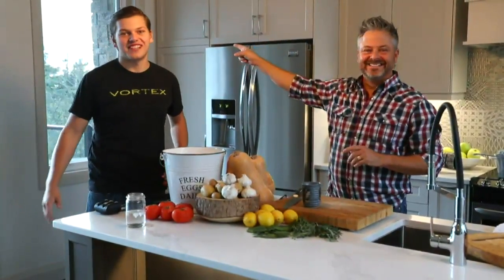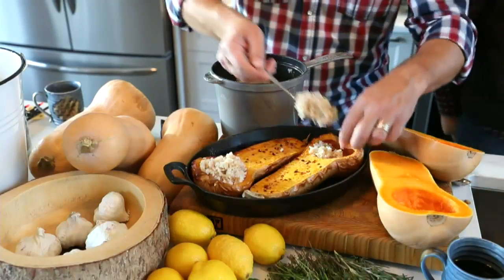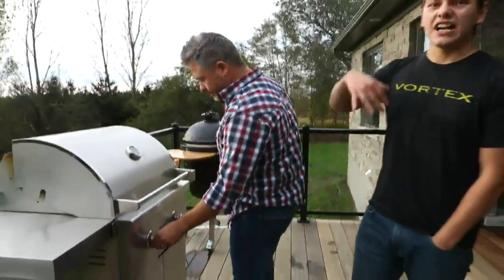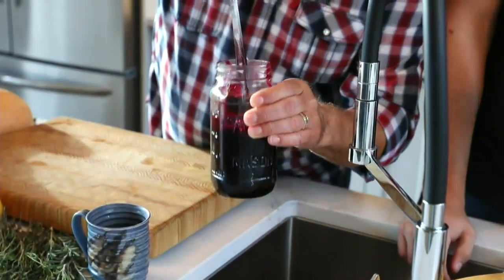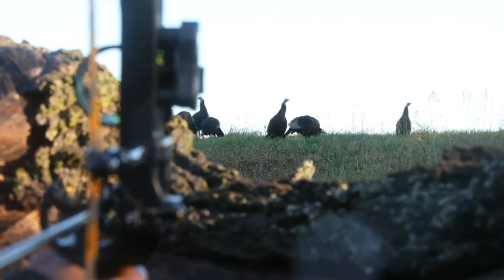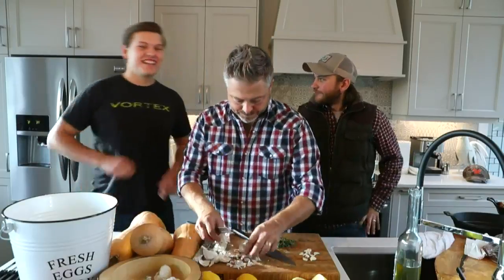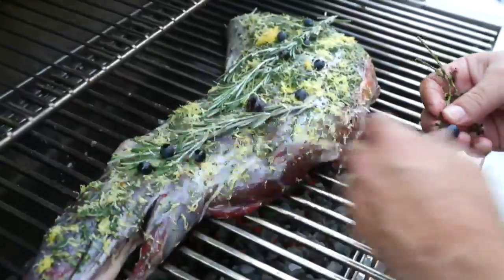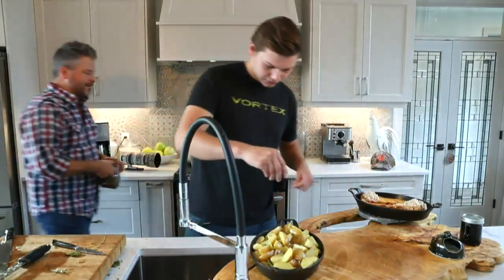Sure-Fire Chef 11/4/17